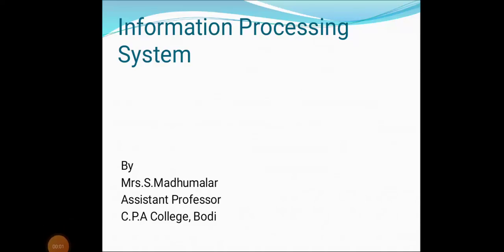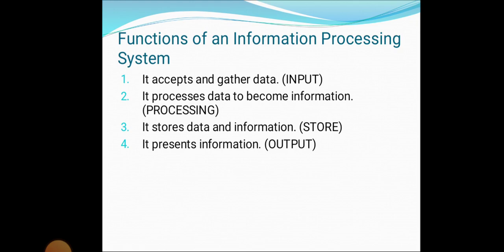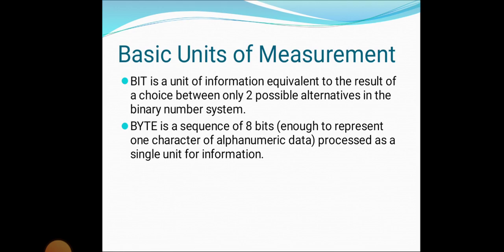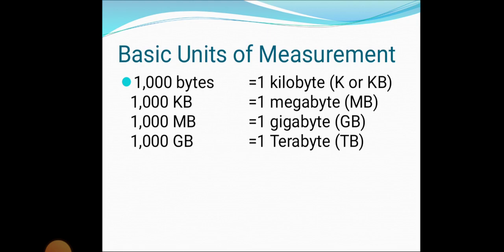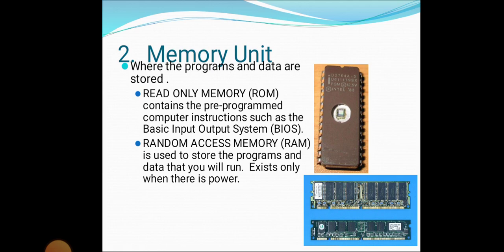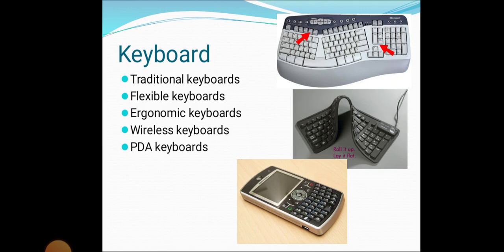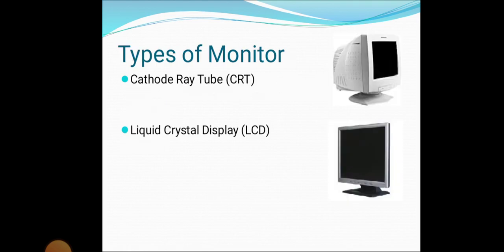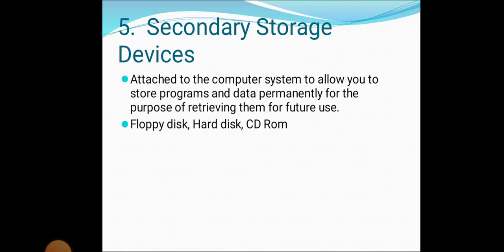Information Processing System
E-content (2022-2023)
Title :   Information Processing System
Author: Mrs.S.Madhumalar
Department: Computer Science

CPA College,
Pankajam Nagar,
Bodinayakanur.